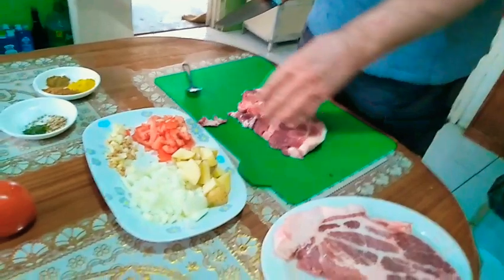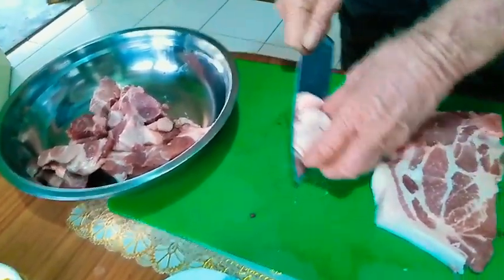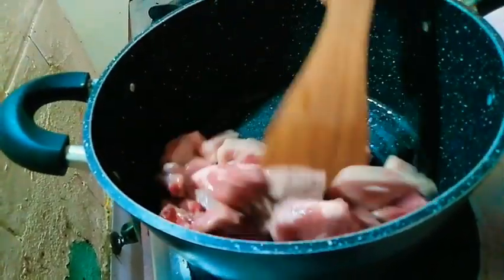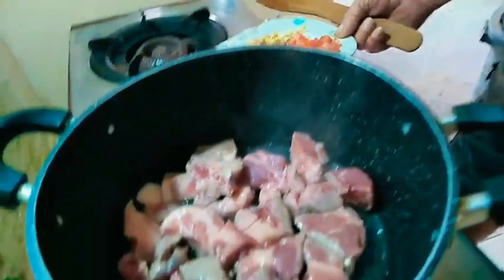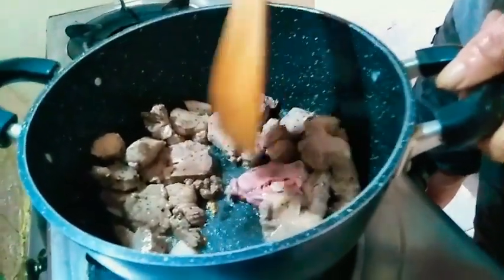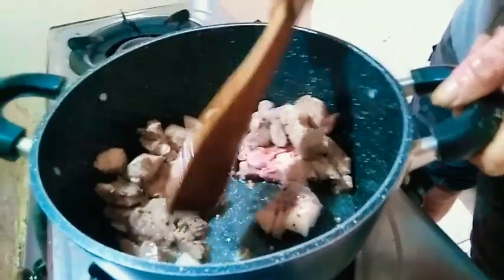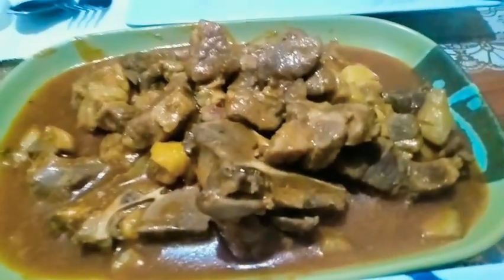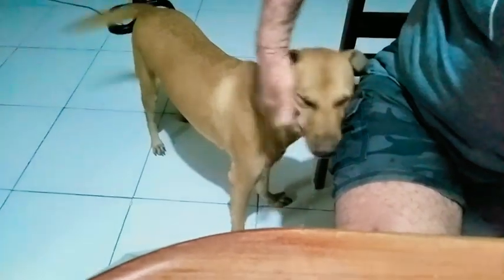Australian Cooking Pork Curry in the Philippines | Cherry's Life with an Aussie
Jim cooks dinner for us, so I decided to take a video on how he cook his Pork Curry... It was delicious and the pork is so tender...Had a great dinner..